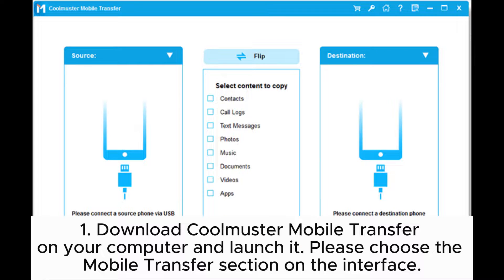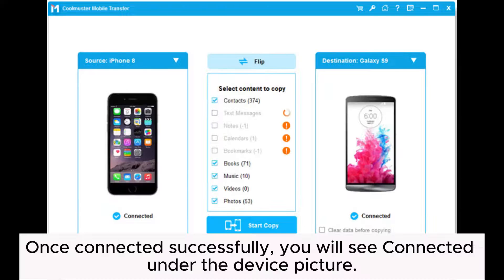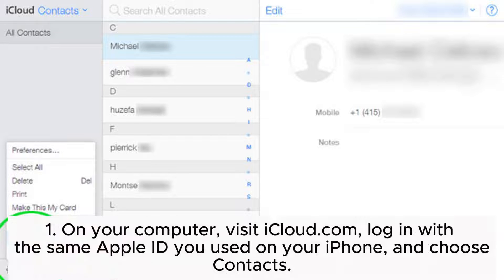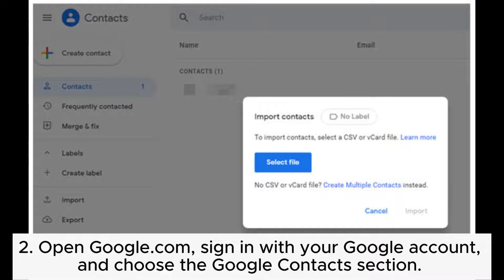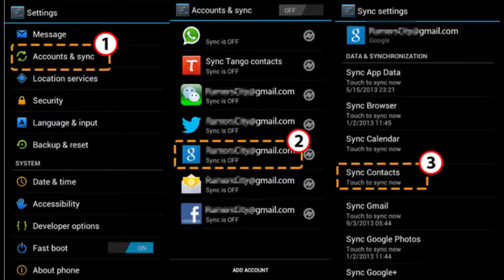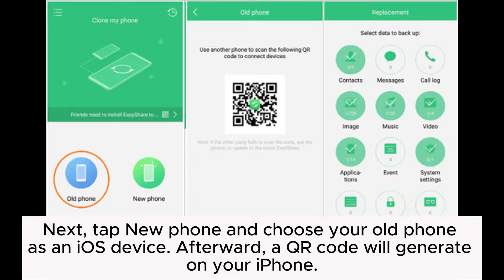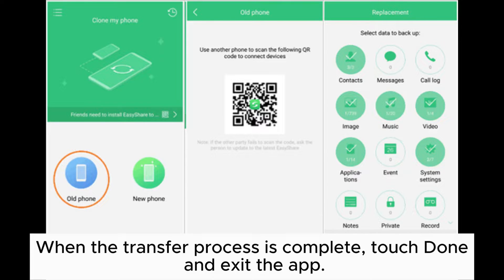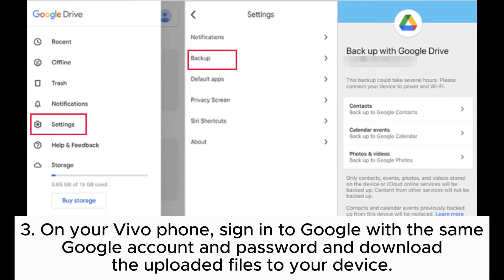How to Transfer Data from iPhone to Vivo? [4 Ways]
Switch from iPhone to Vivo and hope to make iPhone to Vivo data transfer efficiently? This video shows you how to transfer data from iPhone to Vivo in 4 quick ways.

00:00 Start
00:08 Way 1. How to Do iPhone to Vivo Data Transfer with Coolmuster Mobile Transfer
00:52 Way 2. How to Transfer Data from iPhone to Vivo via Google Account
01:38 Way 3. How to Transfer Data from iPhone to Vivo Using EasyShare
02:21 Way 4. How to Transfer Data from iPhone to Vivo via Google Drive